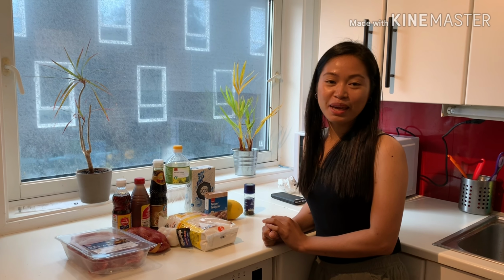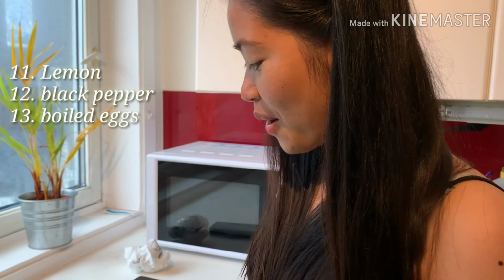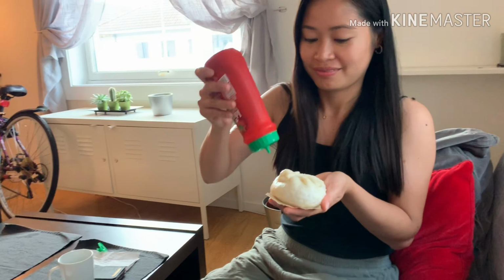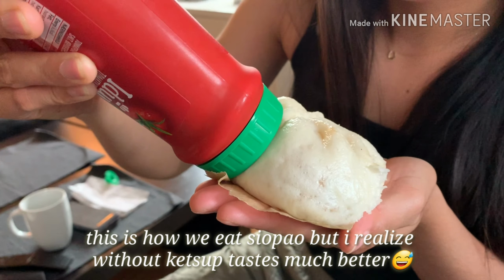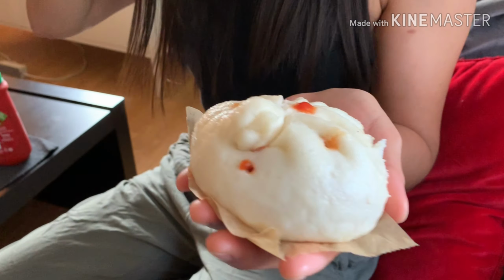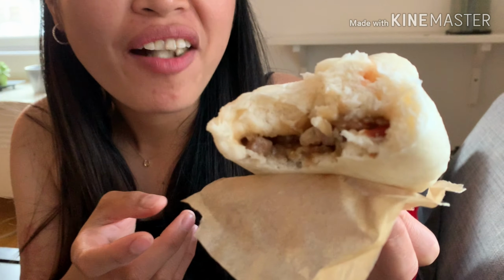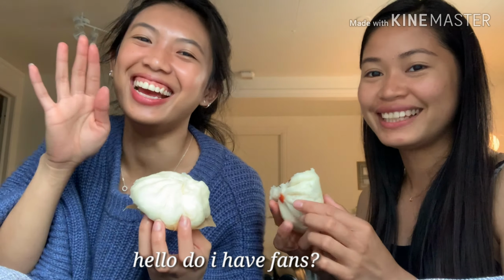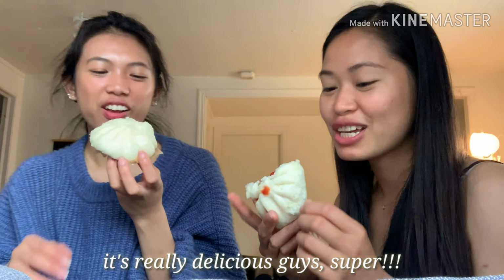HOW TO MAKE SIOPAO ASADO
We tried to make Siopao asado for the very first time and it went well, not perfectly shaped but the quality of the taste is perfect.

PORK ASADO:

300g-  Pork
2 tbsp - soy sauce
2 tbsp - Oyster sauce
2 tbsp - Fish sauce
Pinced of salt
Black pepper
1 Minced onion
2 Minced garlic
Half a lemon
Little bit of water with cornstarch

PORK BUN DOUGH
5 cups all purpose flour
2 tbsp baking powder
2 cups warm water
1 pouch of yeast
2 1/2 tbsp sugar
2 tbsp cooking oil

3 boiled eggs